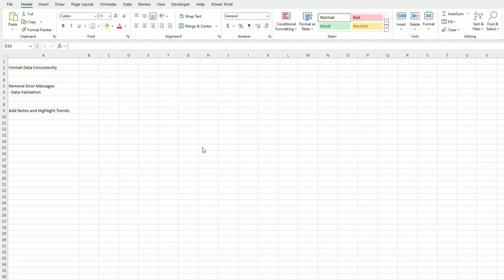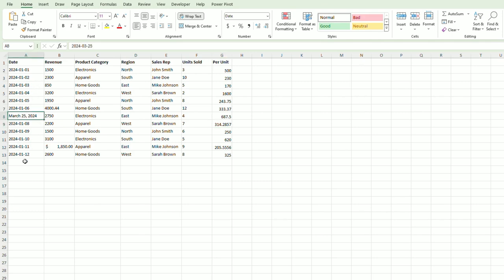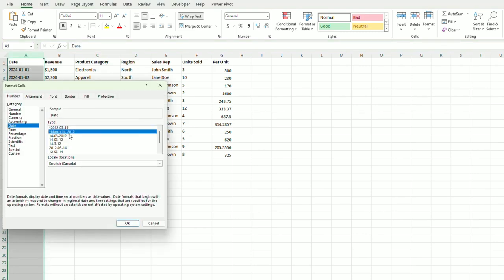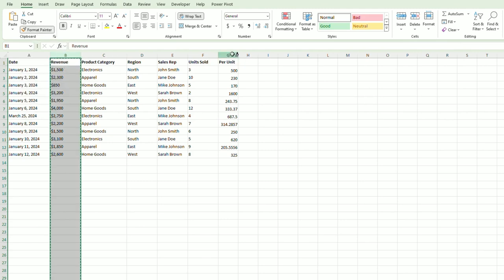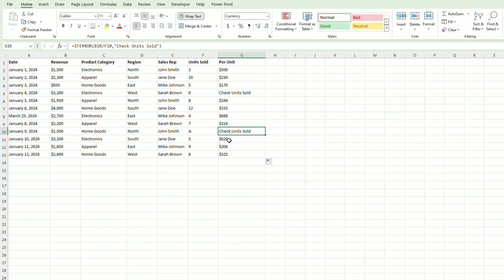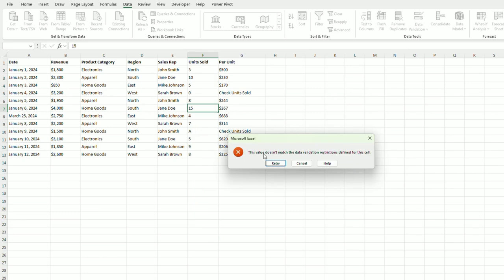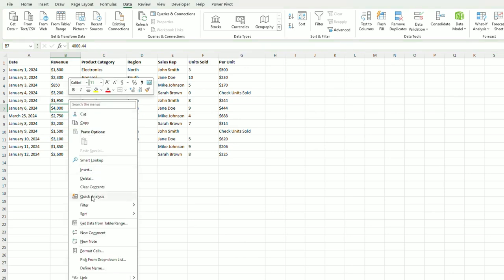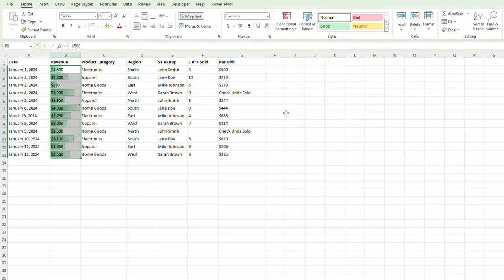Quickly Clean Any Excel Workbooks With These 3 Easy Methods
Shaun from Spreadsheet Point shows three powerful ways to quickly clean large data sets in Excel workbooks. Learn how to ensure data consistency, remove error messages, and use data validation for better accuracy. Additionally, discover how to add notes and highlight trends to make your data more presentable. These tips are perfect for anyone looking to improve their data management skills.

00:00 Introduction to Cleaning Workbooks
00:07 Consistent Data Formatting
01:15 Removing Errors and Data Validation
03:24 Adding Notes and Highlighting Trends
04:16 Conclusion